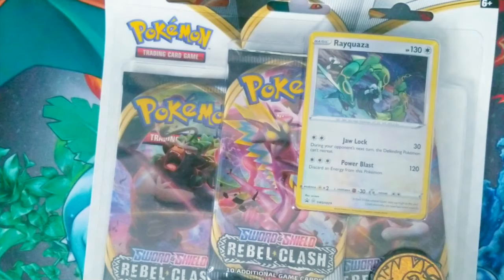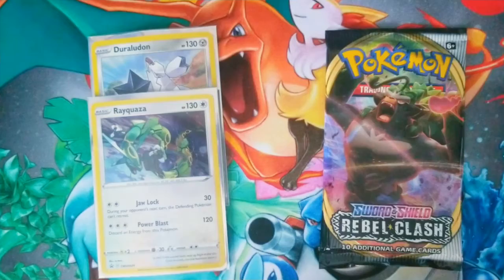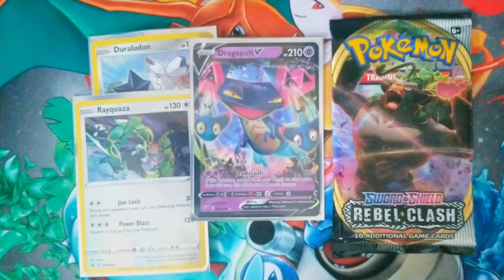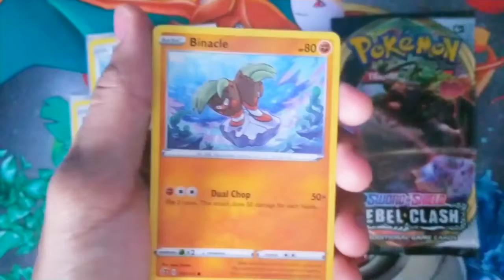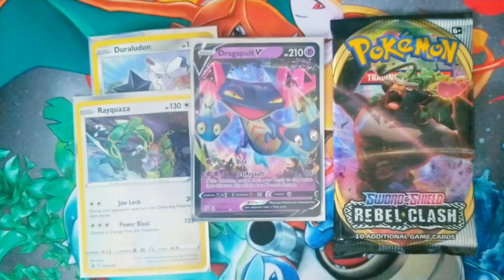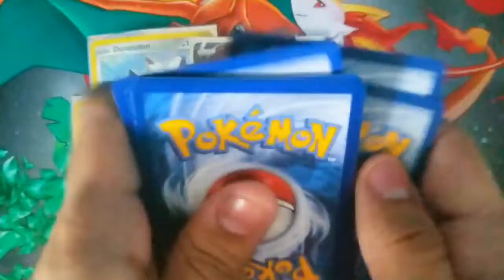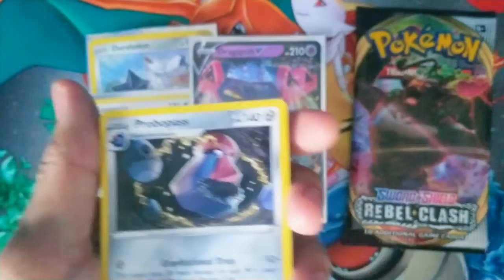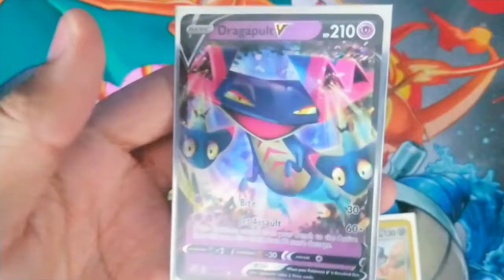Opening the New Rayquaza & Duraludon Blister Packs!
Hope you guys enjoy the vid! Love you guys!